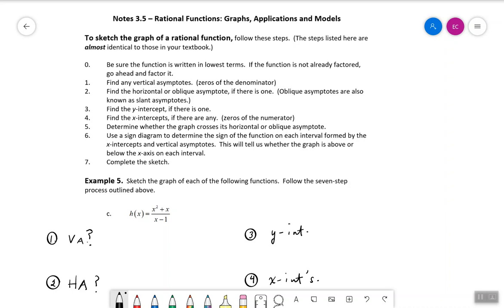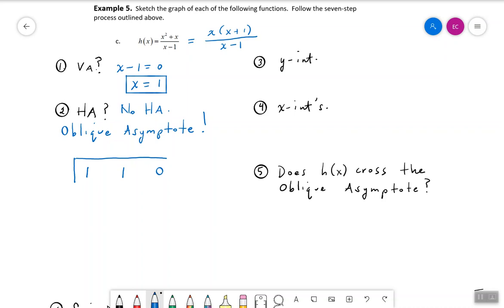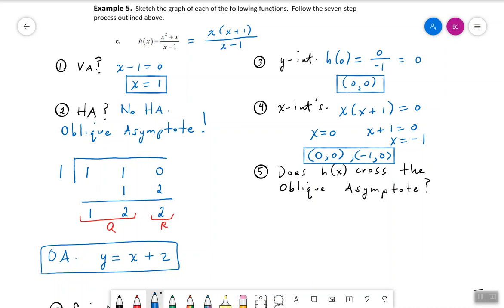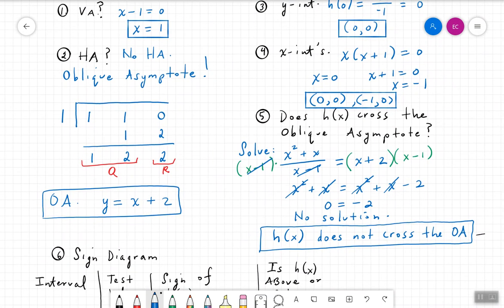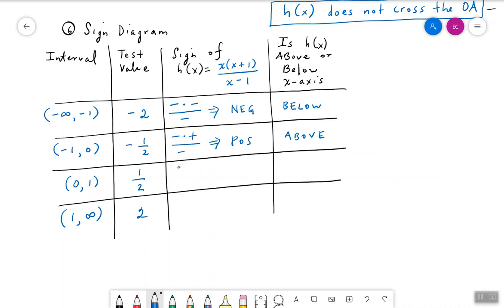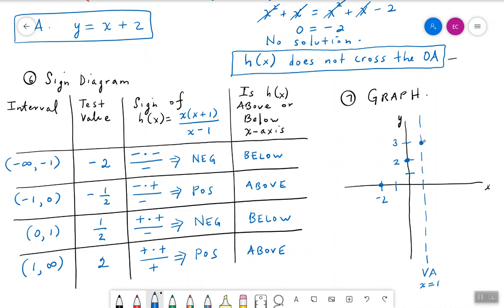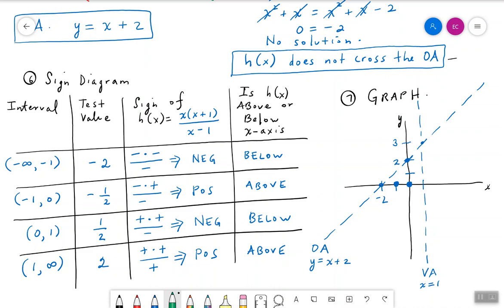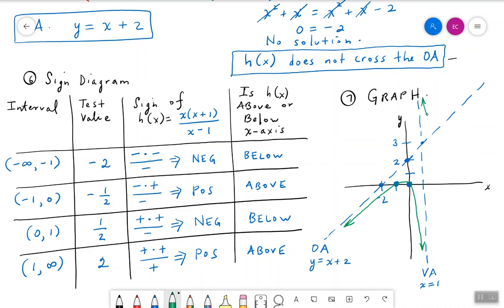Notes 3.5 Video 6